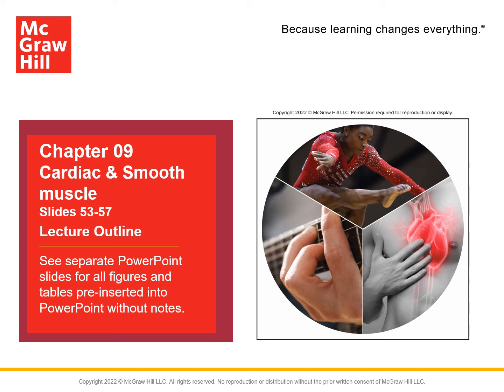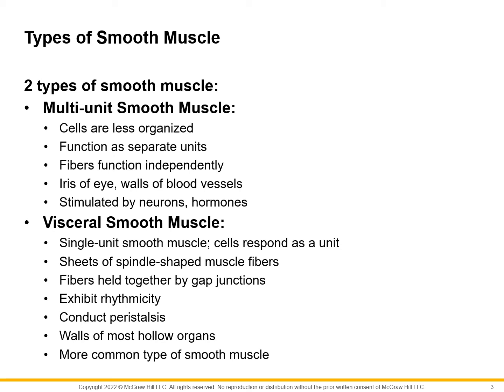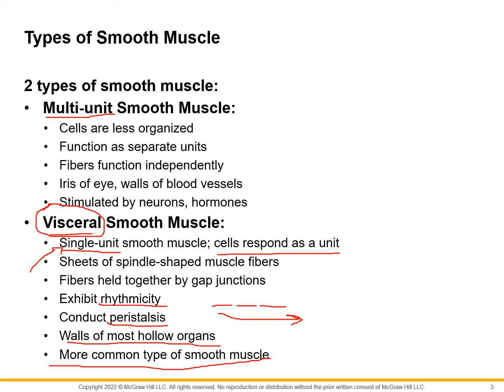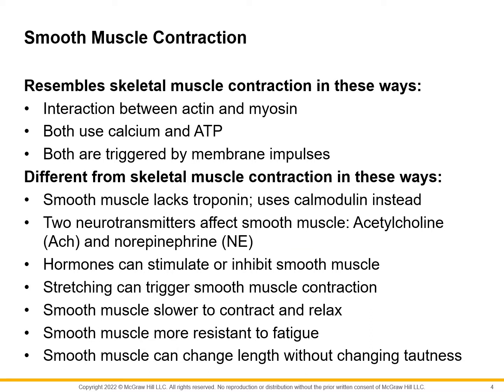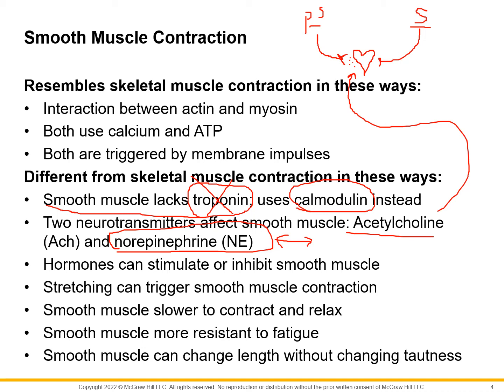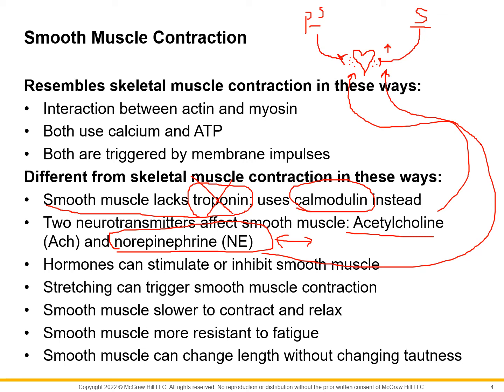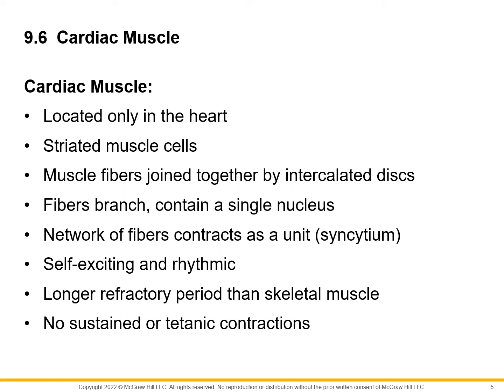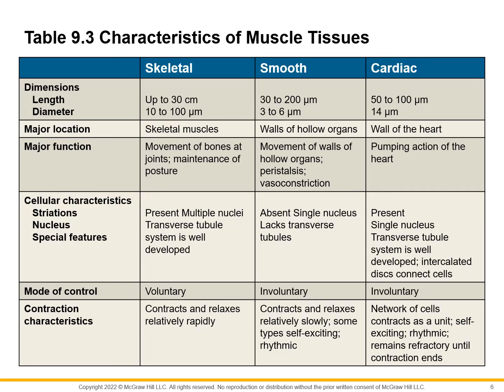Chapter 9 Smooth and Cardiac muscle slides 53-57